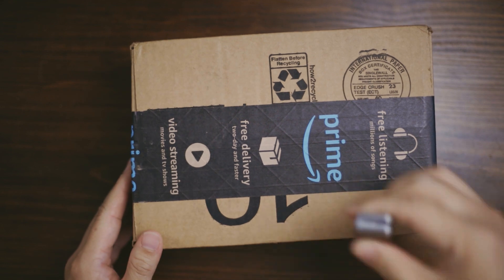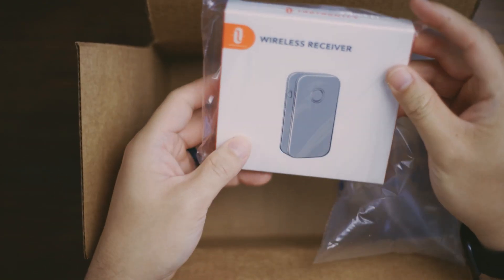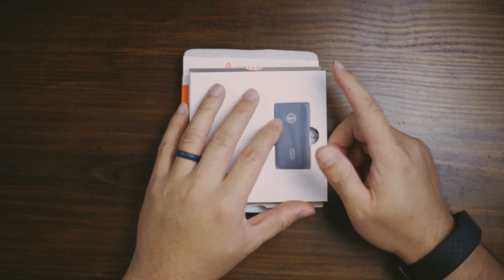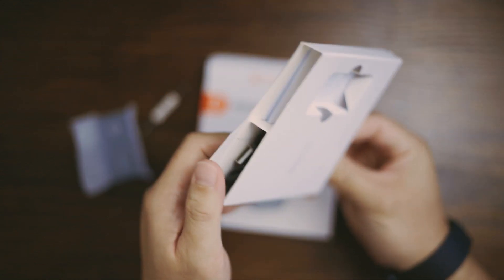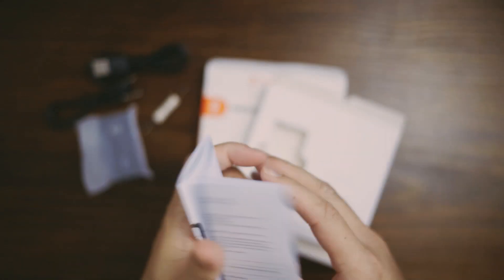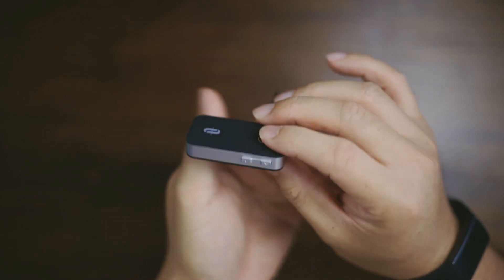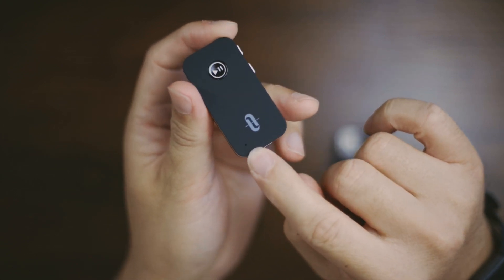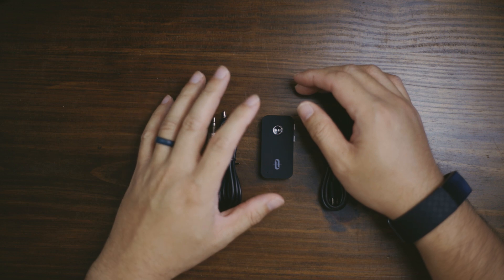TaoTronics Bluetooth Receiver Unboxing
Hope everyone is staying safe and healthy.  Here's a little gadget I purchased to make working from home a little bit more enjoyable.
Here’s the link if you want to check out!

If you're in any way interested, I would totally appreciate checking out my links.  I will get a little bit of change for any purchase through the links even if you end up buying something else.

Gerber Pocket Square knife:

EOS R: